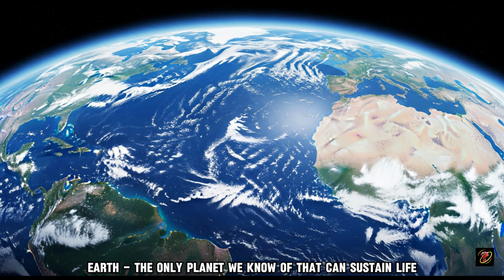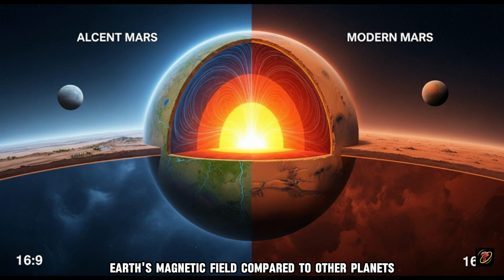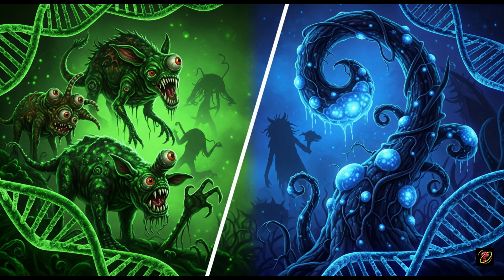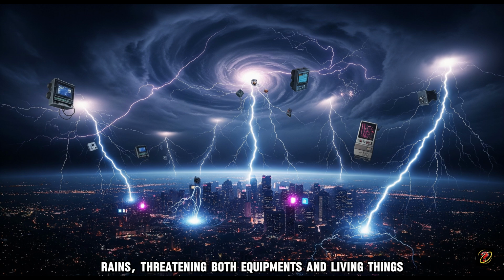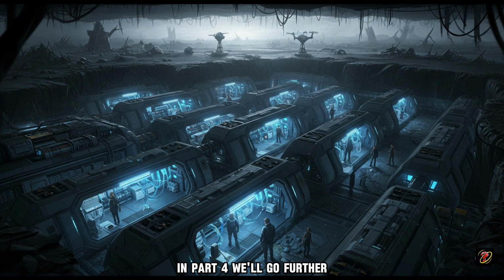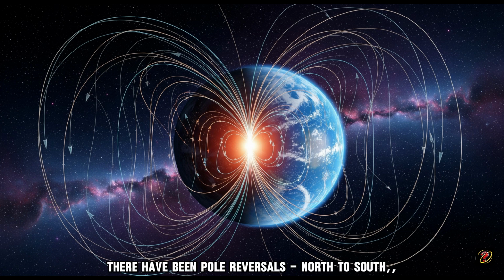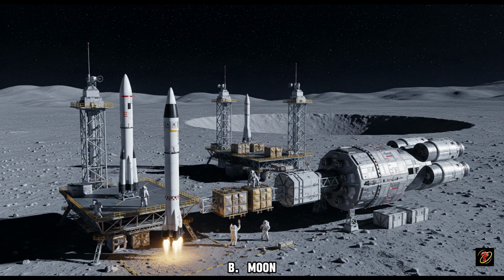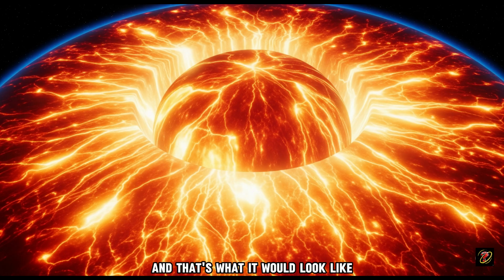What If Earth Lost Its Magnetic Field? | How Would Life Survive Without Its Magnetic Field?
If Earth's magnetic field completely disappeared, what would happen? It's not just compasses that stop working – the atmosphere would disintegrate, solar radiation would hit directly, life would change, technology would collapse, and biology would evolve in a completely new direction.

This video takes a closer look at:

Impacts on the biosphere, climate, and technology

What role does the magnetic field play in protecting the Earth?

Would humans survive without this invisible shield?

💡 A terrifying but very real scientific hypothesis – and one that will help us better understand the planet we live on.